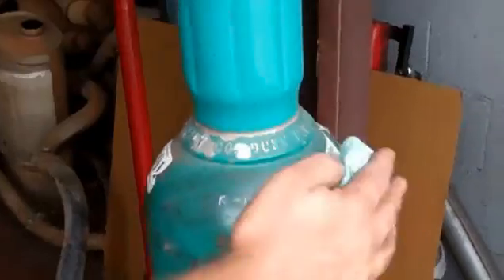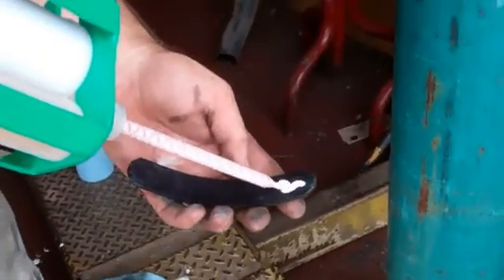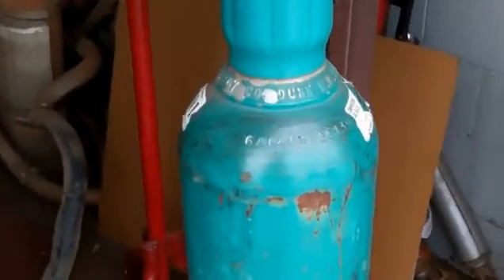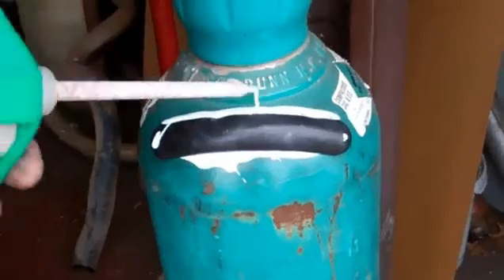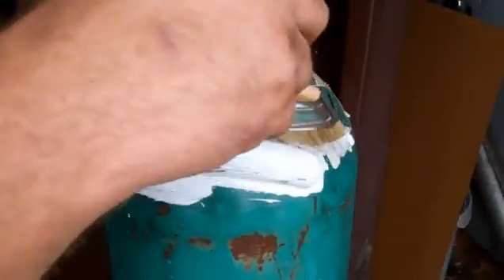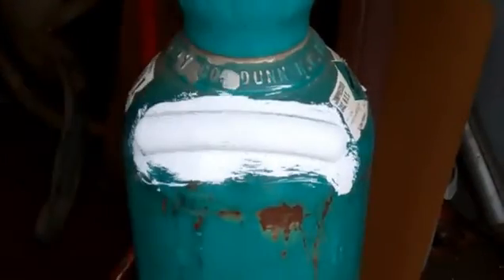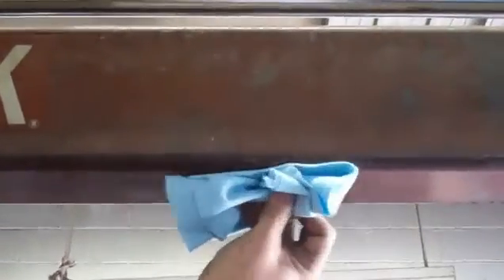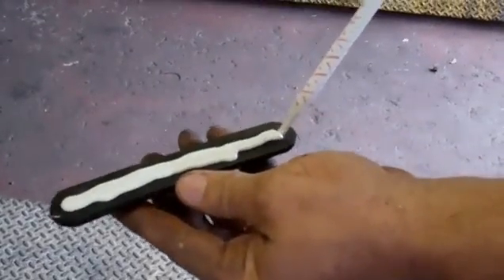How to attach RFID tags using adhesive paint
Technologies ROI (TROI) shows how to permanently adhere RFID tags to even metal surfaces using a special adhesive paint.  For the exclusive North American distributor, please visit William Frick & Company